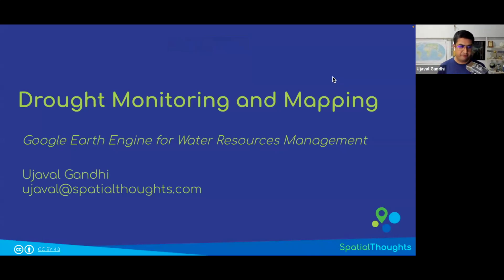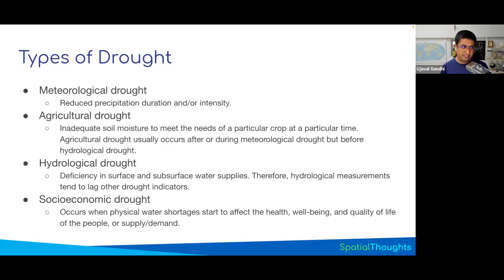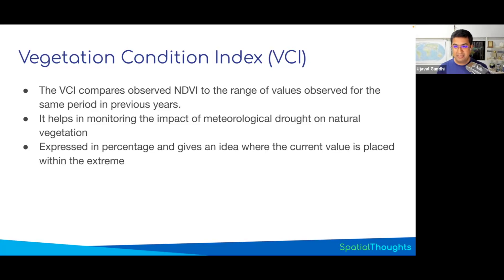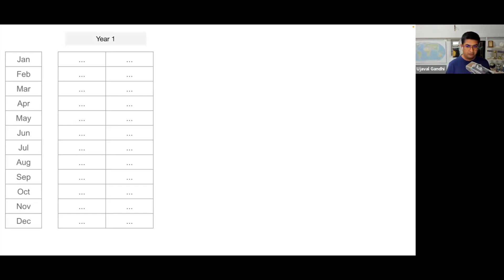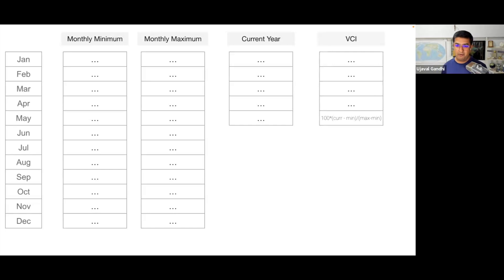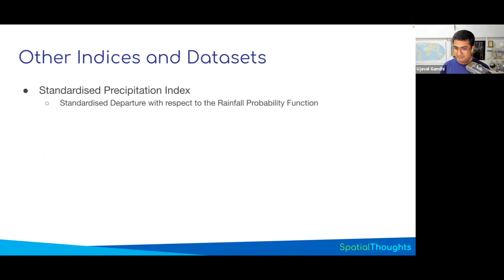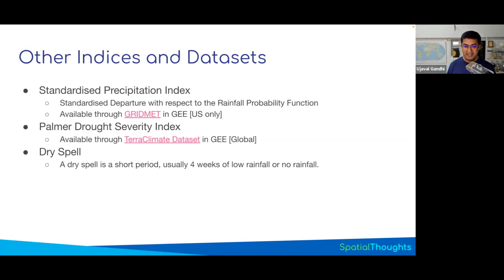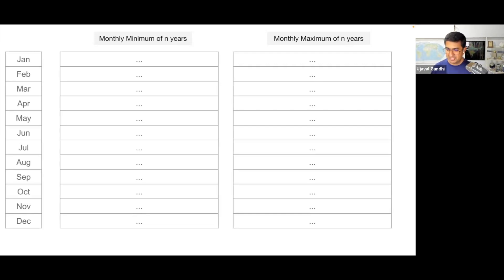Module 6 - Introduction to Drought Monitoring and Mapping - GEE for Water Resources Management